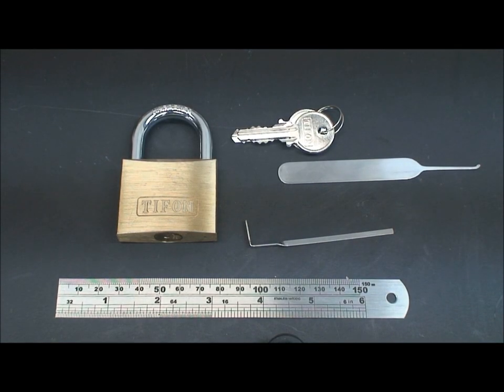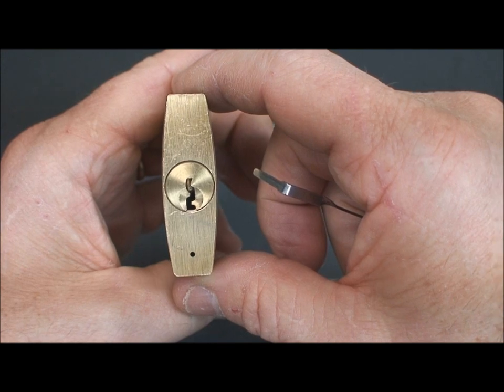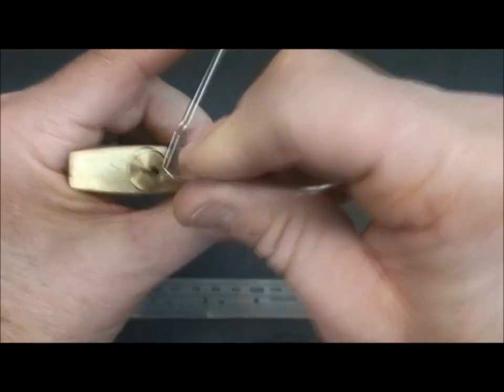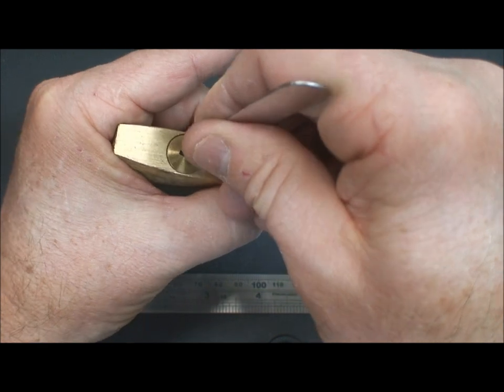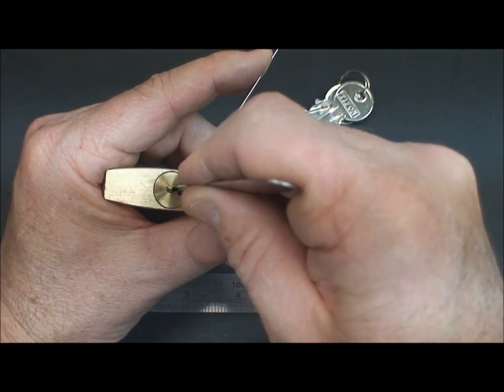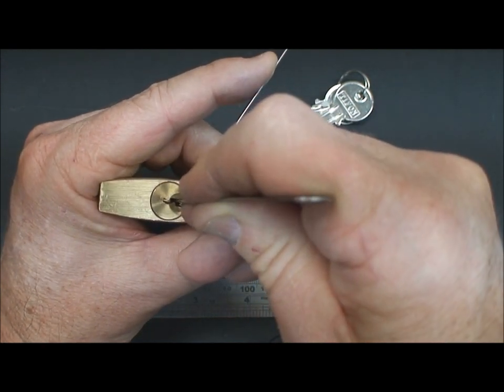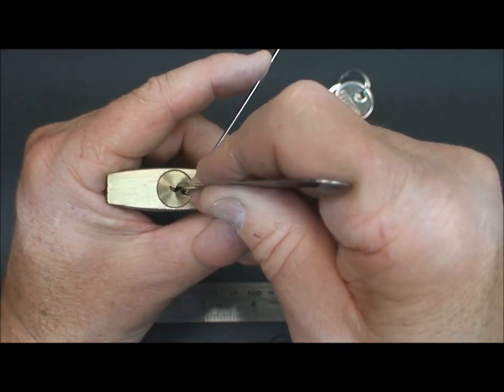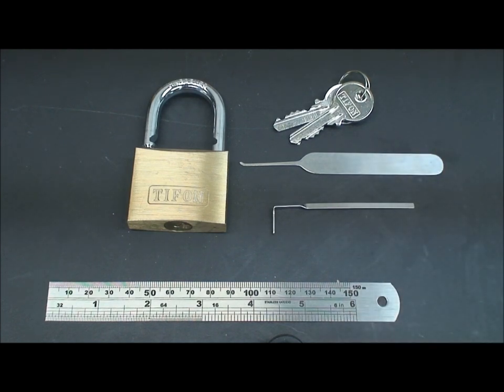(34) Tifon 50mm Padlock SPP'd (and MORE on Security Pins)